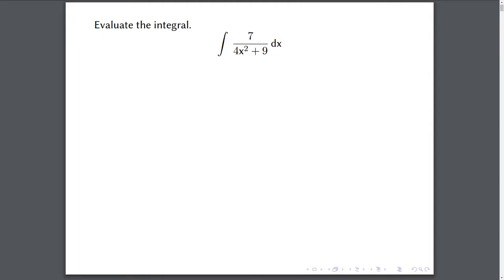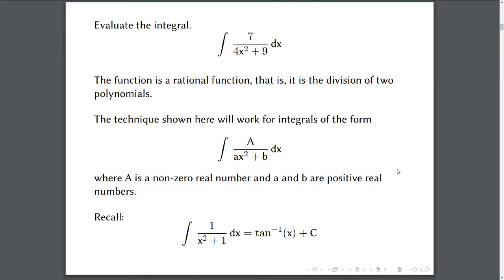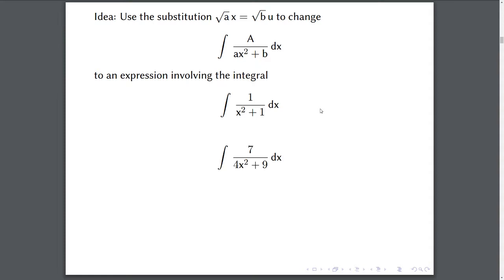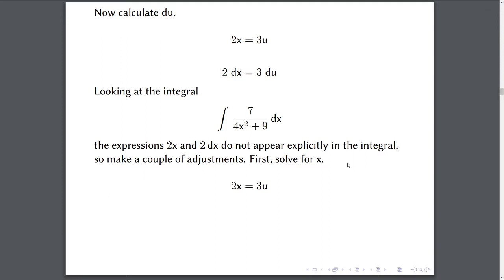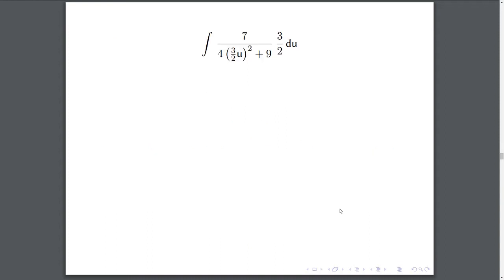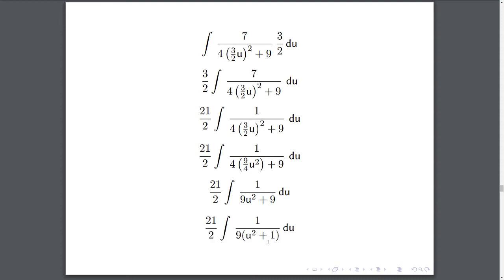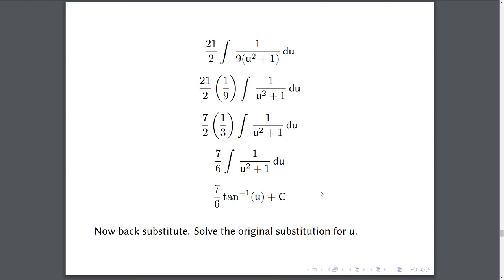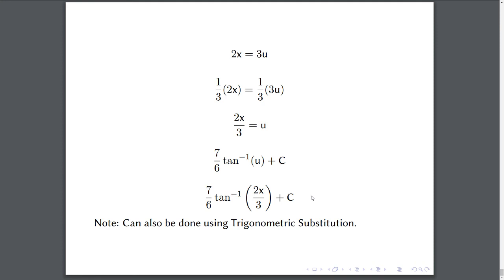Integration by Substitution Leading to Inverse Tangent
In this video, we show how to integrate a rational function of the form A/(ax^2+b) where A is a real number and a and b are positive real numbers.